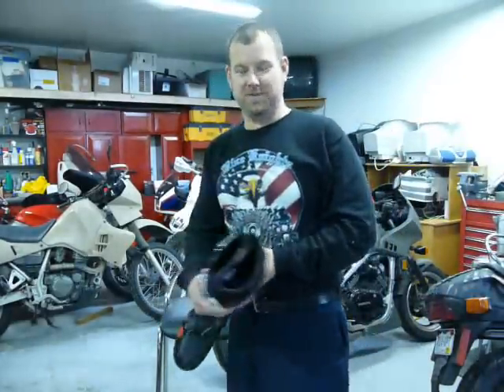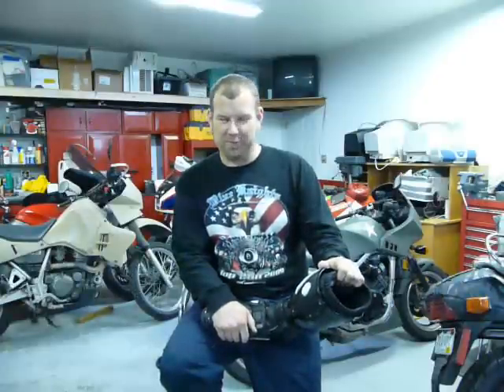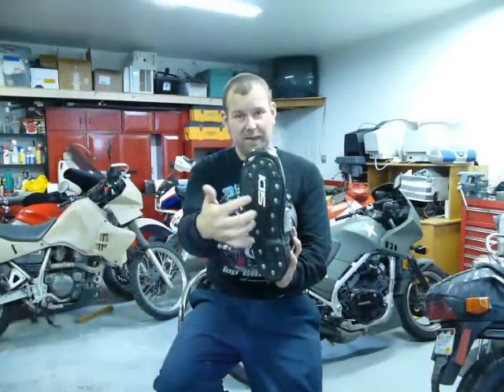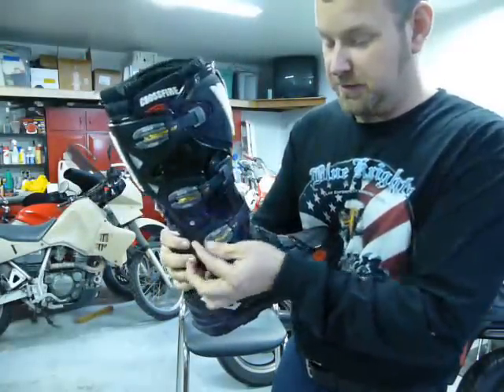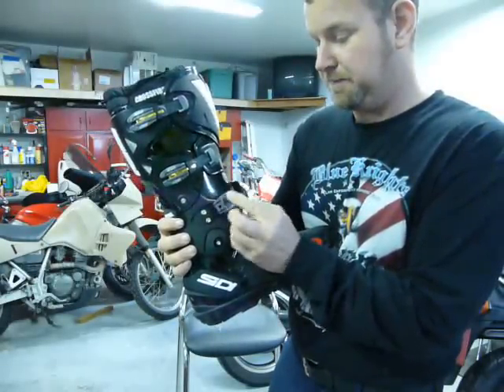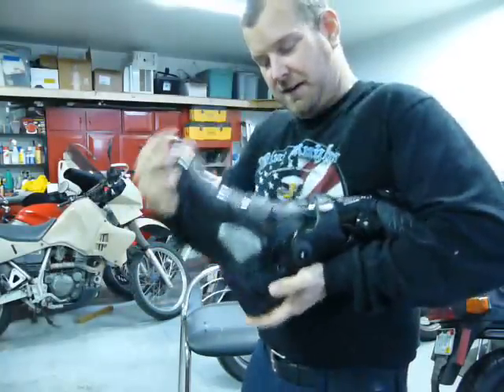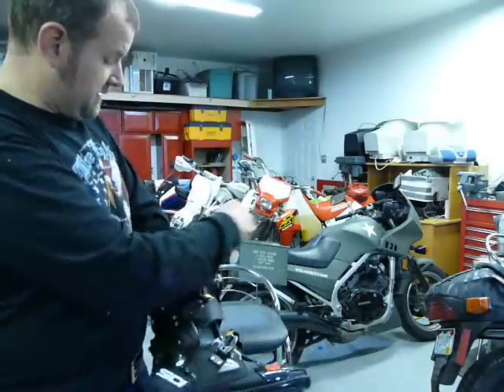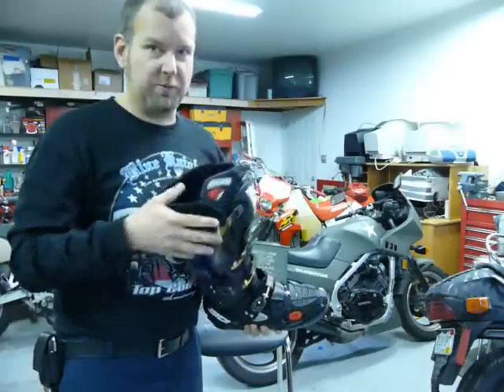New SIDI Crossfire boots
These are my my new SIDI crossfire boots I got for Christmas with help from my dad and donna